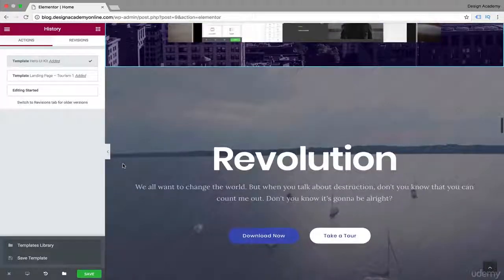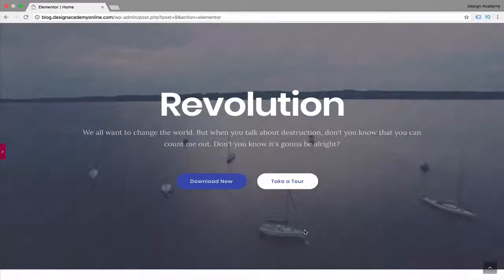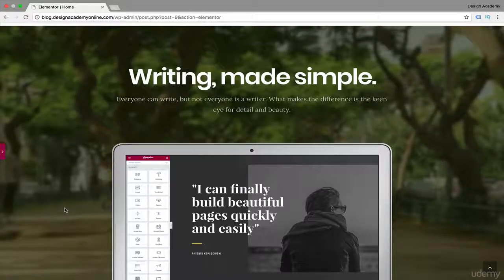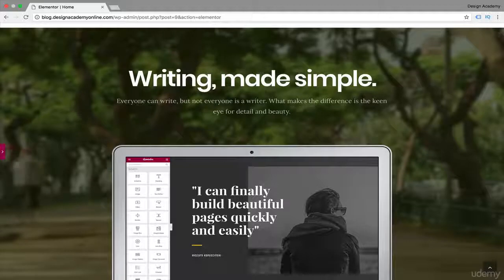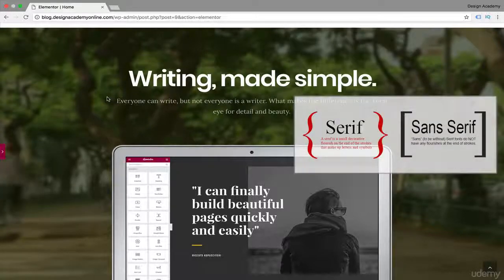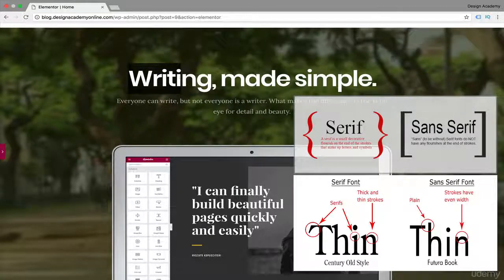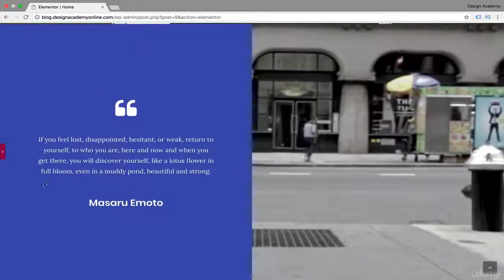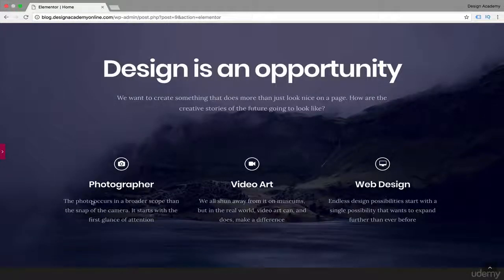Wordpress Complete Web Design Latest Wordpress Design Techs Udemy 3